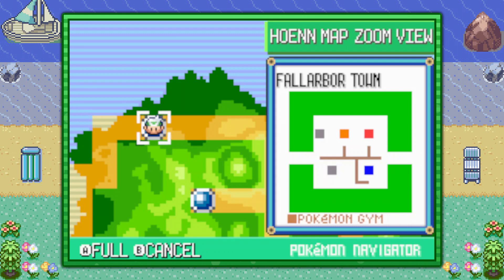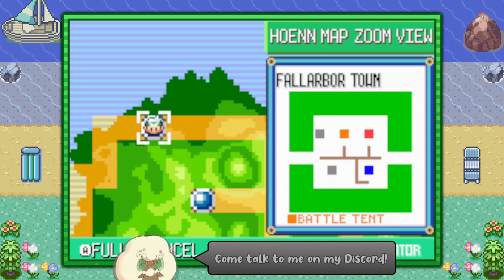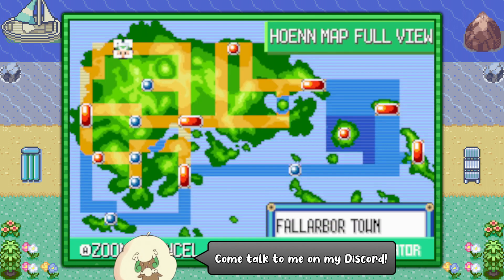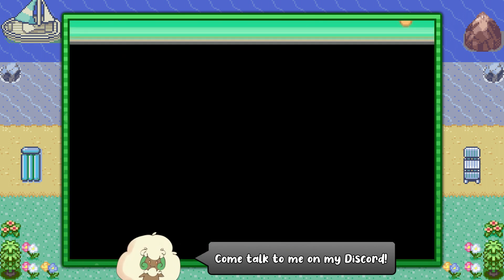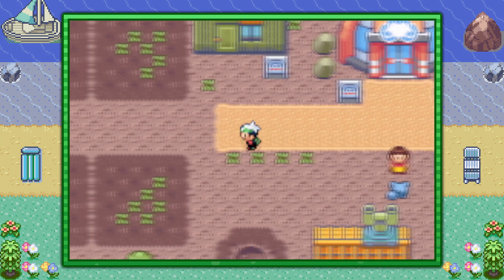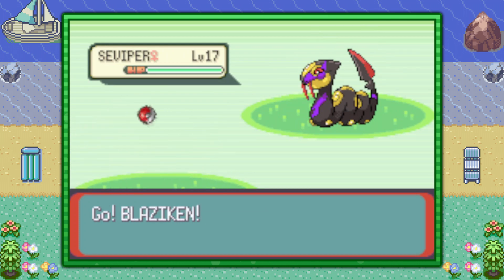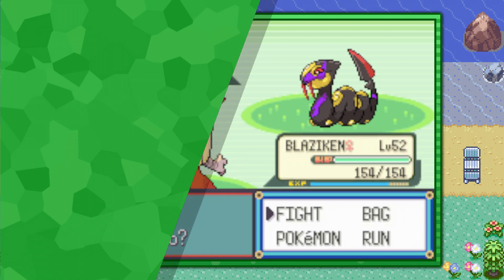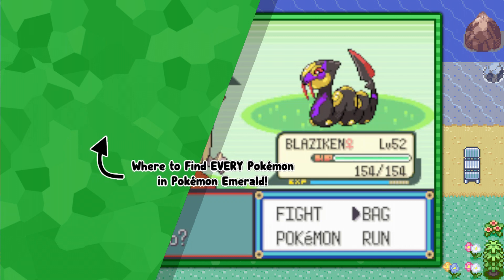How to Catch Seviper - Pokémon Emerald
This video shows where to find Seviper in Pokémon Emerald.